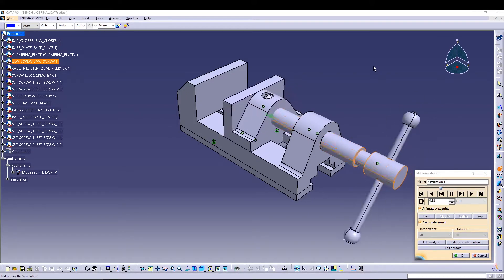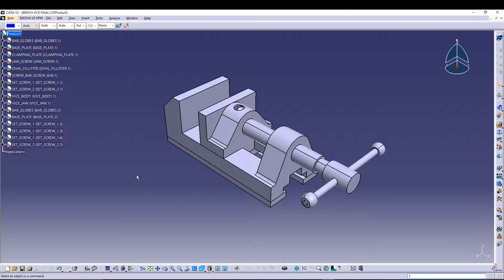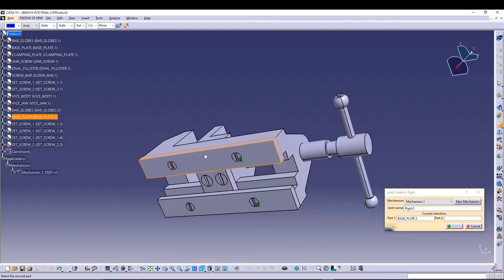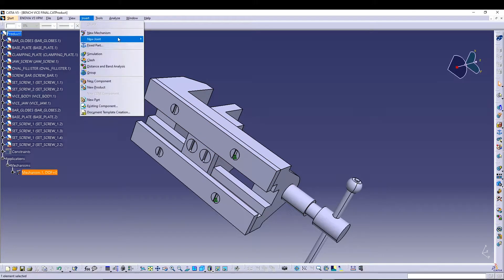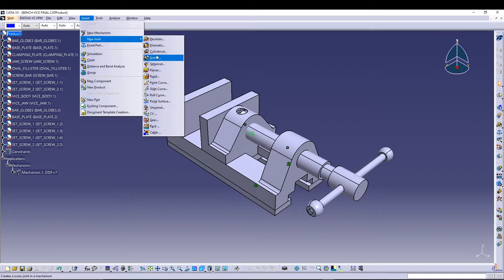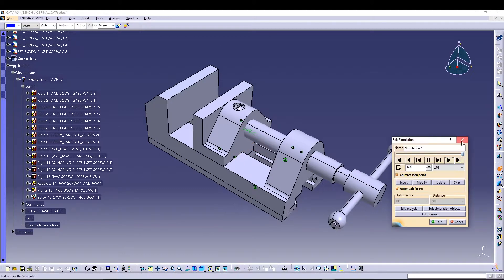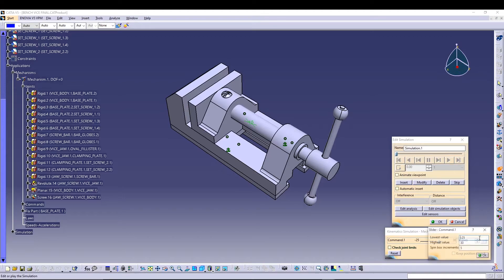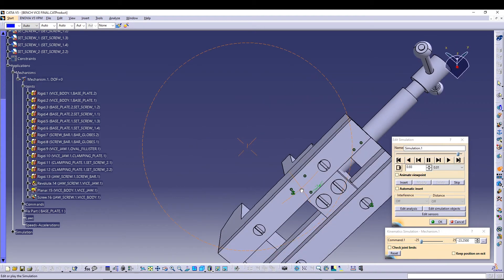CATIA V5 - BENCH VICE SIMULATION